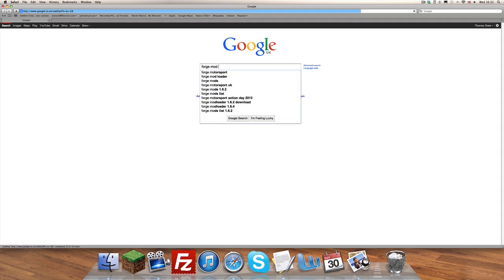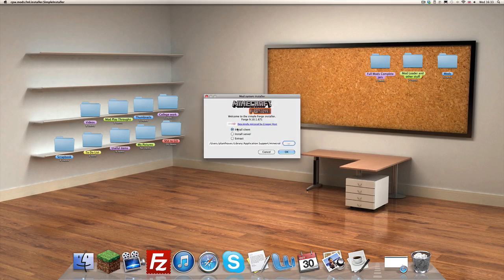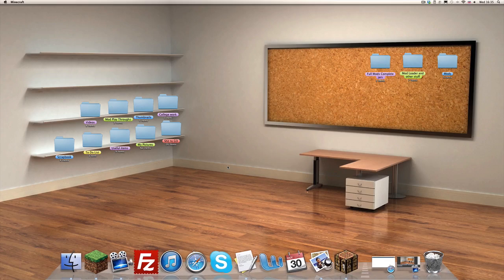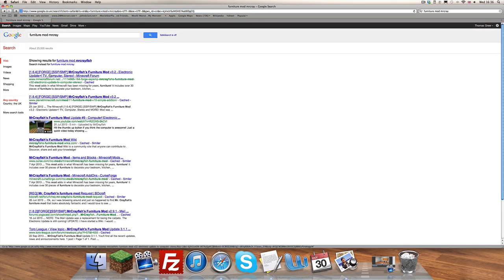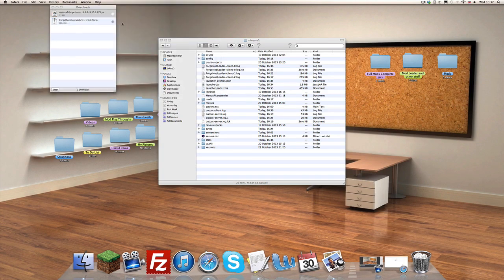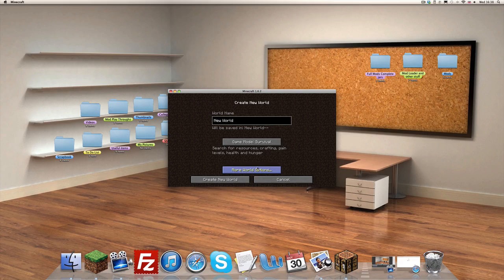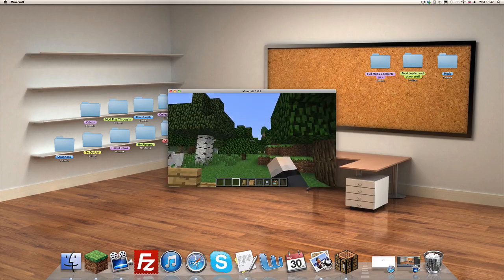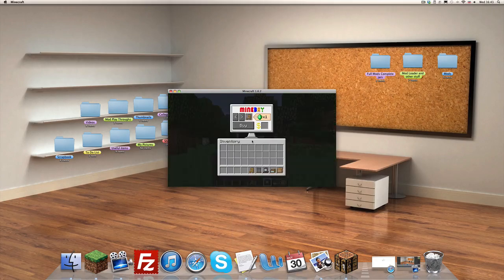How To Install MrCrayFish's Furniture Mod - Minecraft 1.6.2 - Mac Tutorial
THOMAZ_LAWD is back! With another exciting mod tutorial video, for minecraft 1.6.2, for the mac! This time we are talking Furniture! Or to be more specific, MrCrayFish's fantastic furniture mod! This thing adds lamps, chairs, fridges, freezers,T.V, stereo,coffee tables and most importantly curtains and blinds!

  _____________Become a Honorary Lawd Today!_____________

*Like the video! "Hey Thomaz I enjoyed watching that! Keep it up"